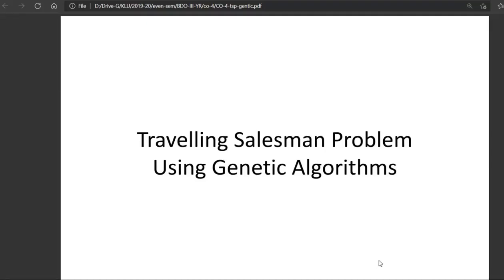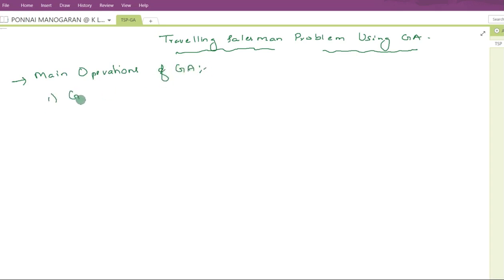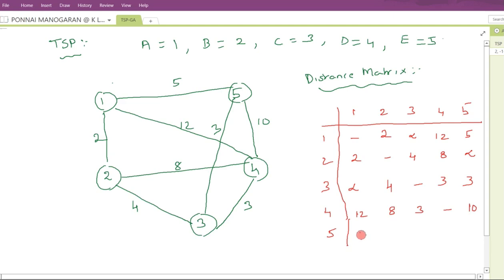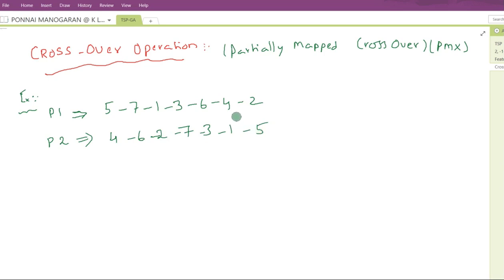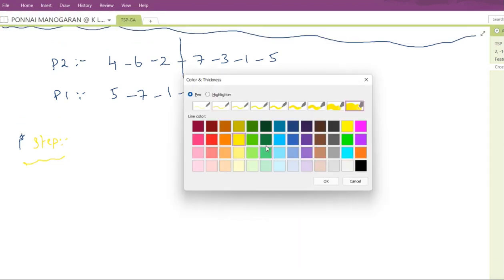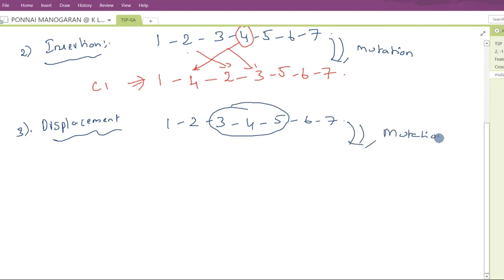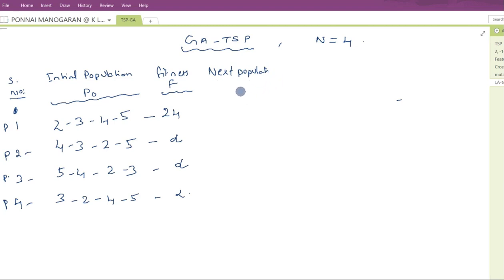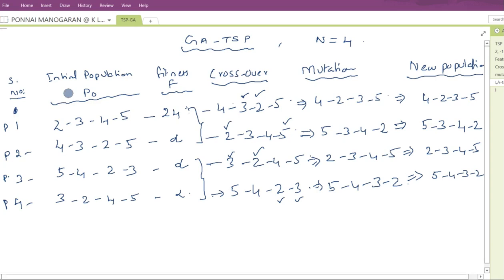Travelling Salesman Problem Using Genetic Algorithm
This Video discusses about the explanation of Travelling Salesman Problem Using Genetic Algorithm.